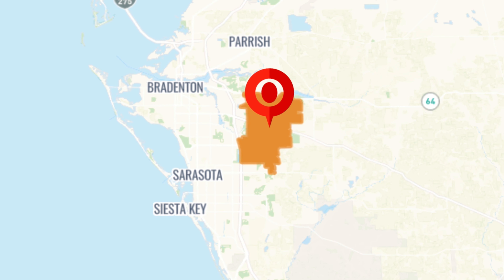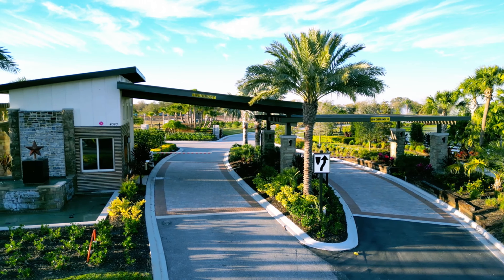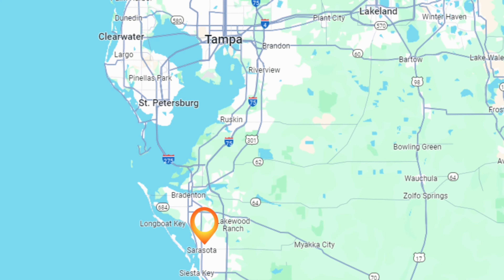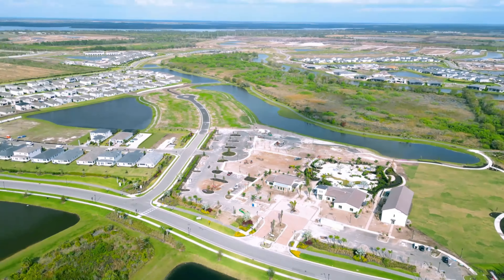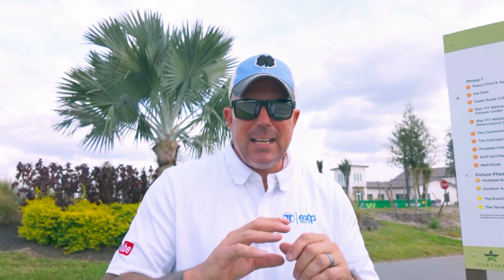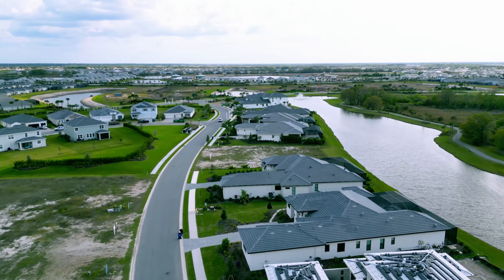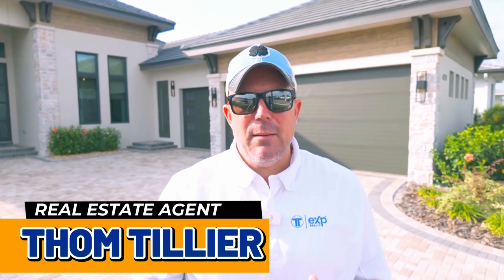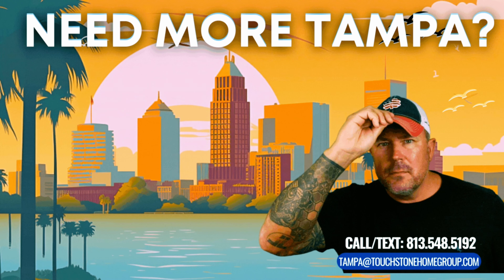Looking for Tampa? What about Sarasota? Something for everyone at STAR FARMS in Lakewood Ranch.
Welcome to Star Farms in Lakewood Ranch, Florida, a captivating new village offering state-of-the-art new construction homes perfect for any family size, including those looking for multigenerational living solutions. Explore a variety of home styles and price ranges designed to meet your unique needs. Whether you're searching for a cozy single-family home or a spacious multi-family dwelling, Star Farms has something to offer.

👤 Thom Tillier
🏠 Touchstone Home Group - EXP Realty

Nestled in the heart of Lakewood Ranch, Star Farms not only provides beautiful homes but also fosters a community atmosphere where every generation can thrive. From young families to retirees, this village ensures a welcoming environment for all. Dive into this detailed tour of Star Farms, showcasing the various home models available, the thoughtful amenities, and the vibrant life you can expect in this community.

For more information about Star Farms and to see how you can call this wonderful village your new home, visit our website linked below or contact us directly through the details provided in the description.

📲 We have a lot of people contacting us who are moving to Tampa, Florida and we absolutely love it! We never stop working for you! 💪 🏡